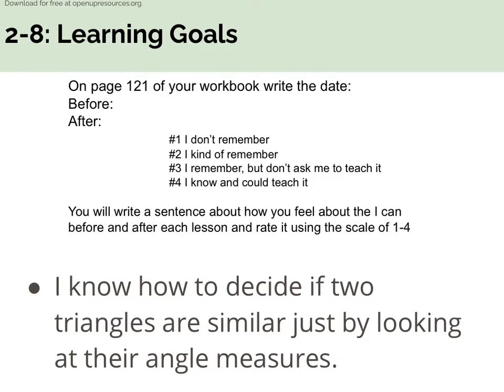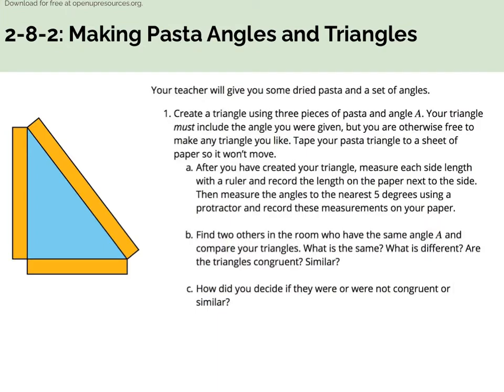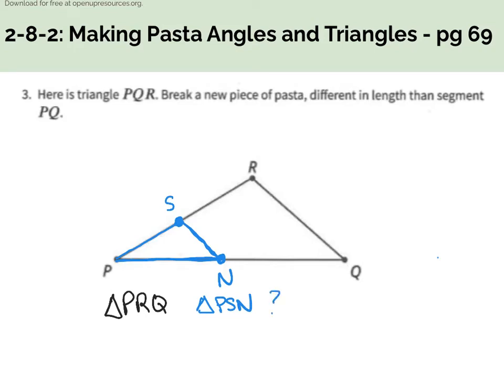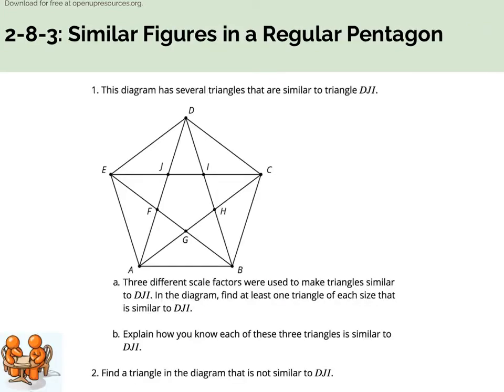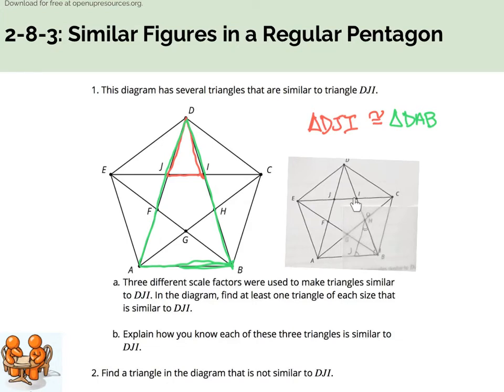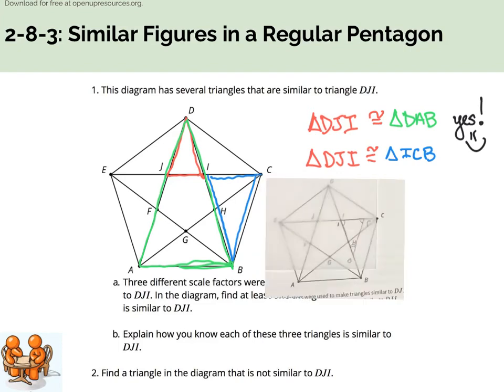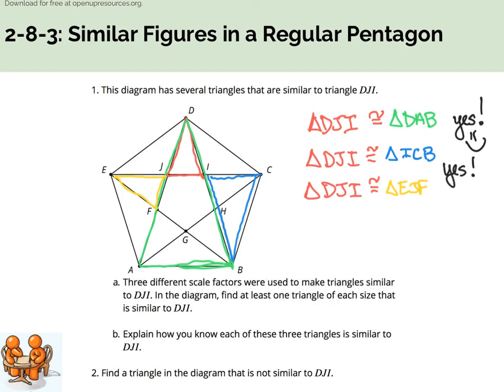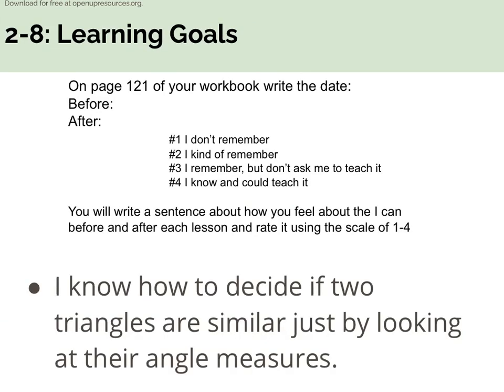Unit 2 Lesson 8